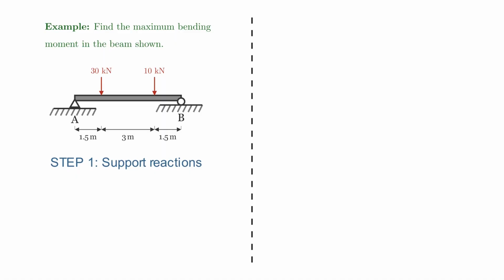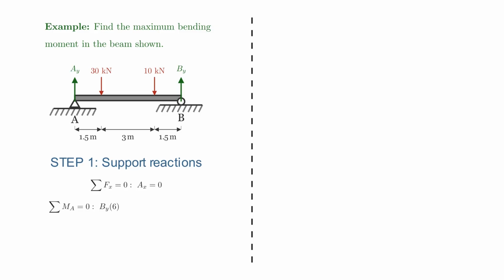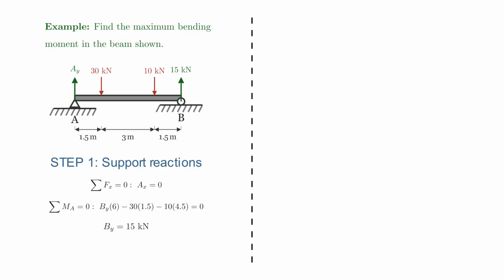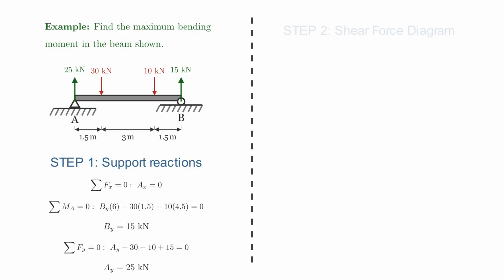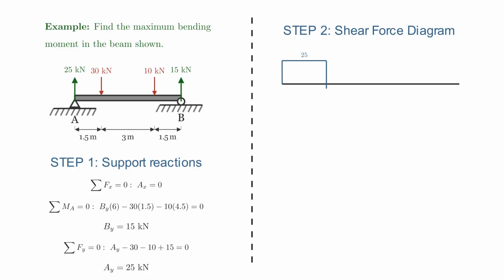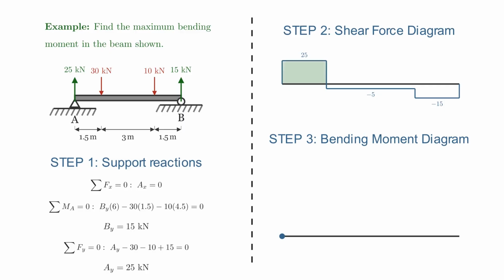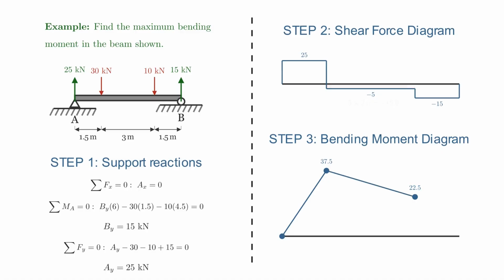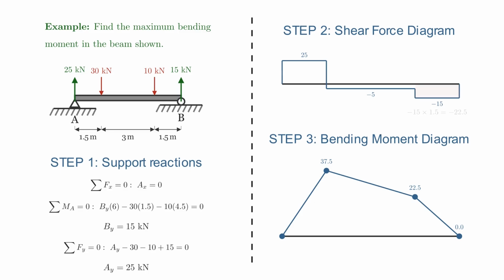Maximum Bending Moment in a Simply Supported Beam with Point Loads | Worked Example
In this video, we focus on how to find the maximum bending moment by drawing the Shear Force (SF) diagram and Bending Moment (BM) diagram for a simply supported beam with point loads.